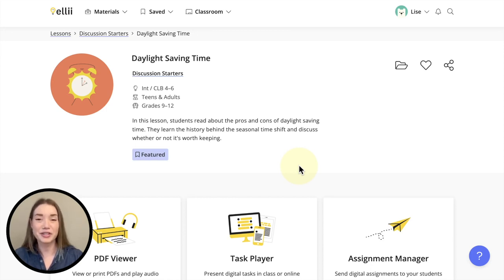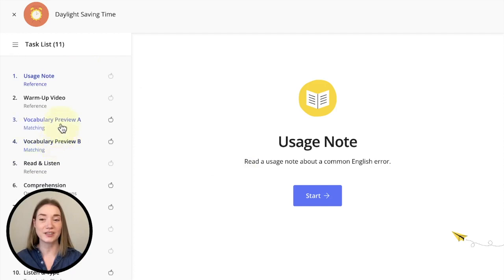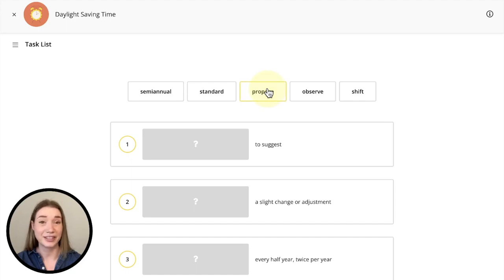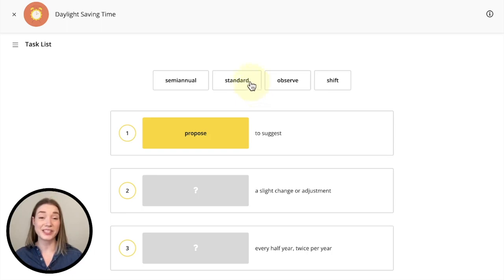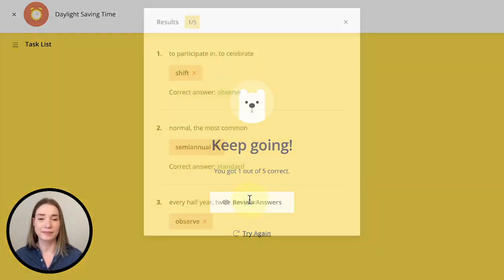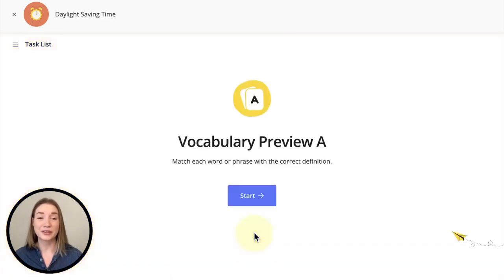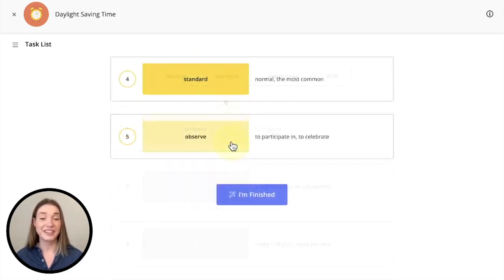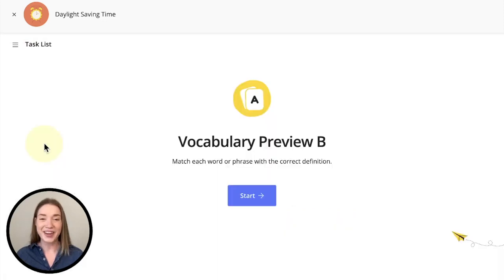Matching Task Demo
Fun, engaging, and designed for easy learning, Ellii's Matching task is a great way to get your students to review and build new vocabulary. to find all our lessons and teacher resources, and check out our channel for students.